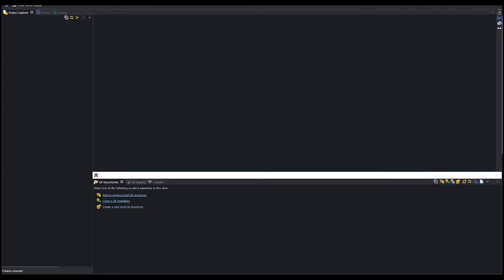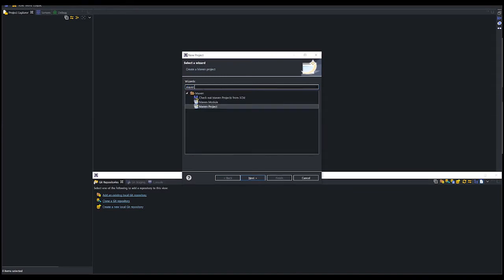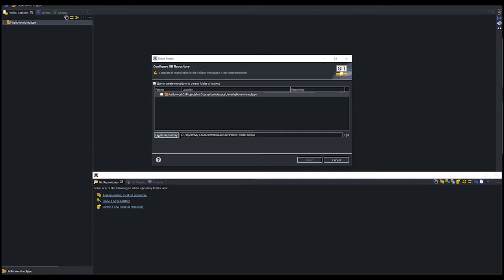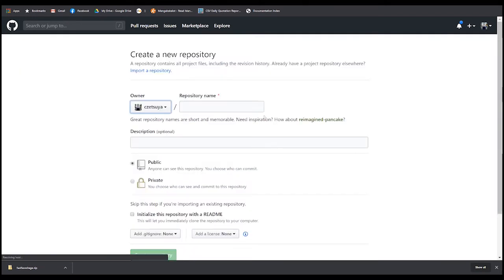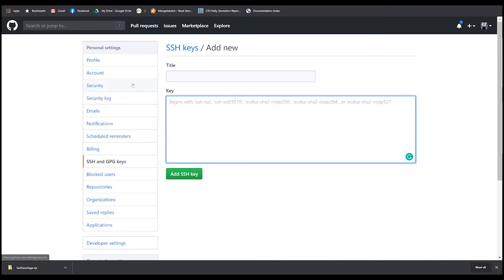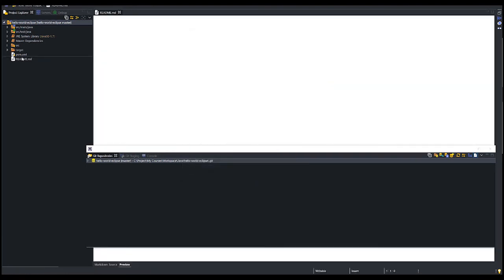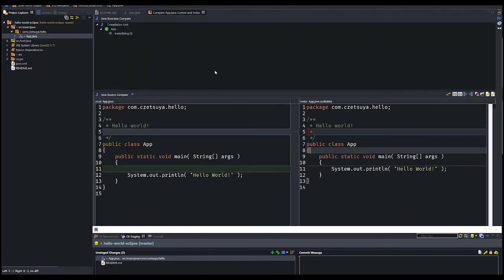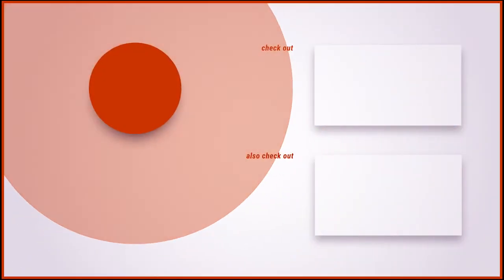Creating a Git Repository Within Eclipse and Pushing on Github - Part 2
Learn how to create a Git repository within Eclipse by using the Egit plugin and pushing the repository to Github.

-- Paid Gig --

--- Channel Support ---

Topics included in my videos and blogs are:
 - Software Engineering
 - Databases
 - DevOps

I believe that by sharing this knowledge we can empower a community of tech people who have the passion and vision to develop tech that will make this world a better place to live.